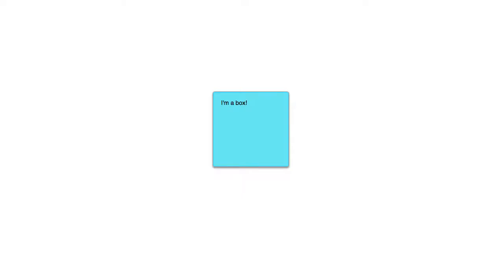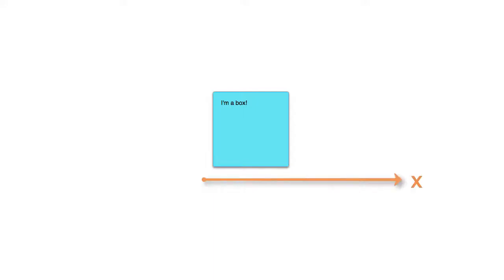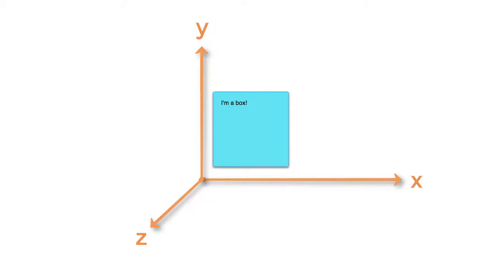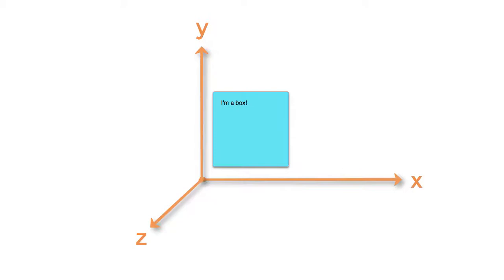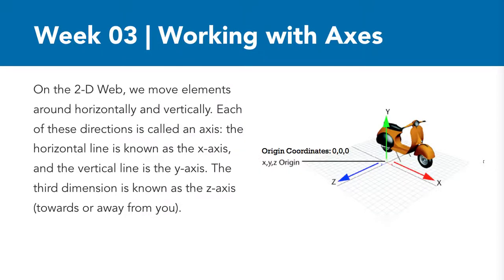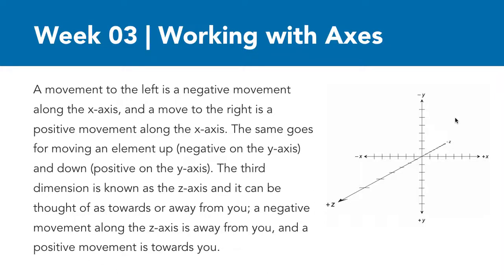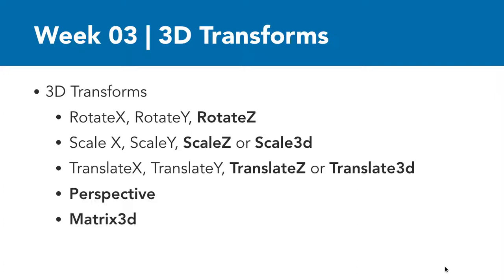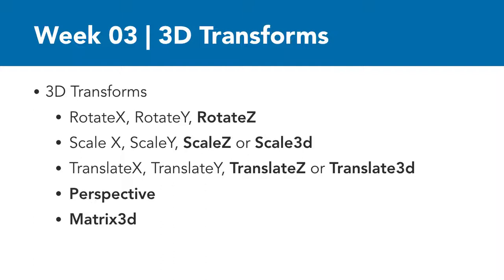CSS Animation 17 - intro 3d transforms